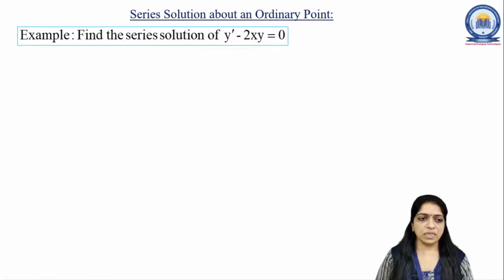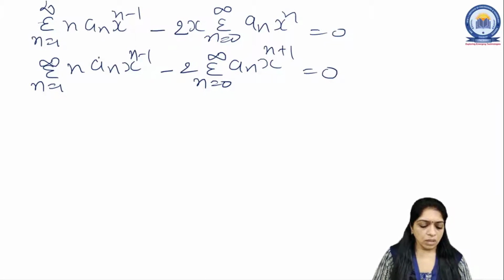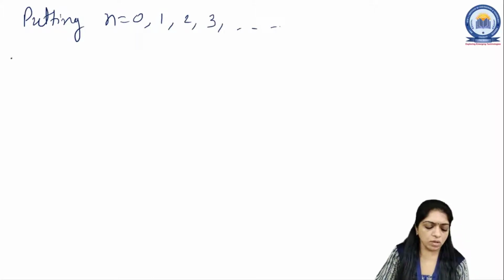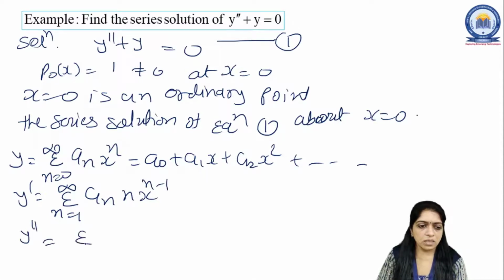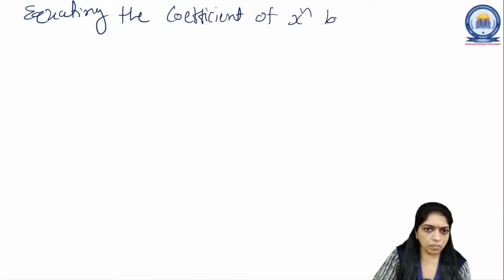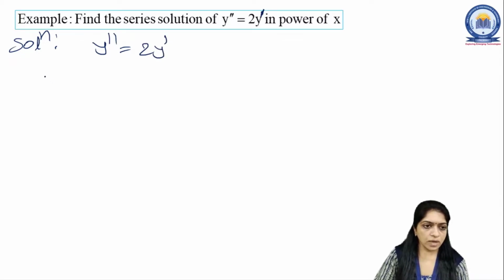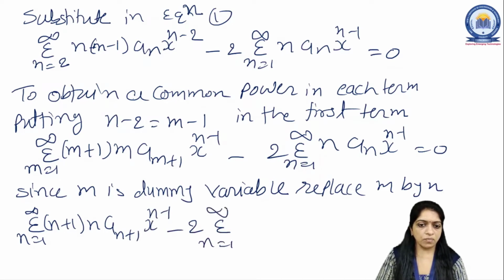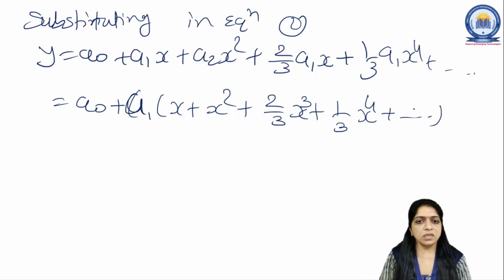Mathematics-II (3110015)II UNIT6 II LECTURE-35 II POWER SERIES SOLUTION OF ORDINARY DIFF. EQ.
POWER SERIES METHOD ABOUT AN ORDINARY POINT